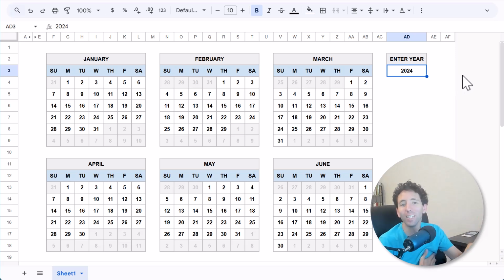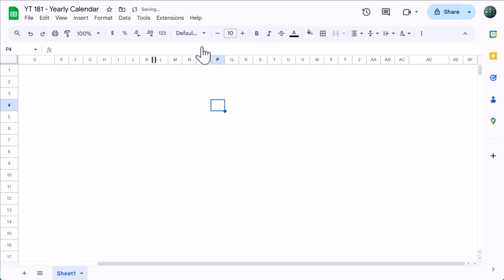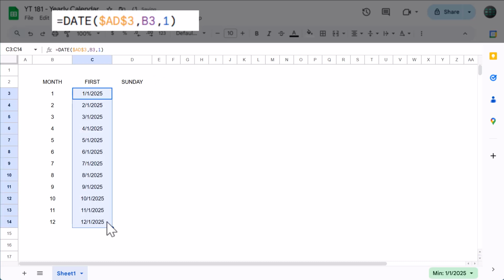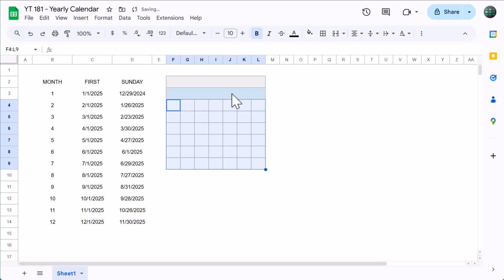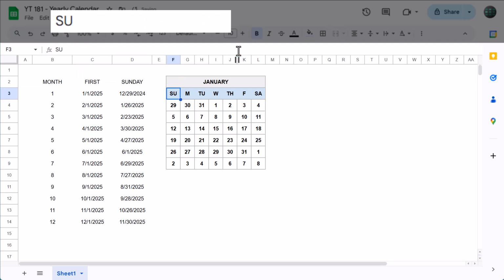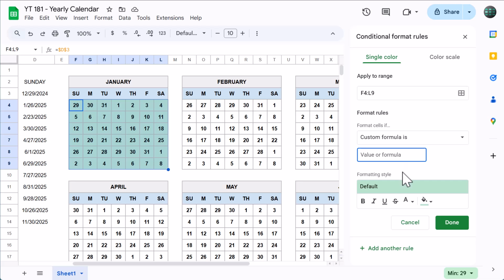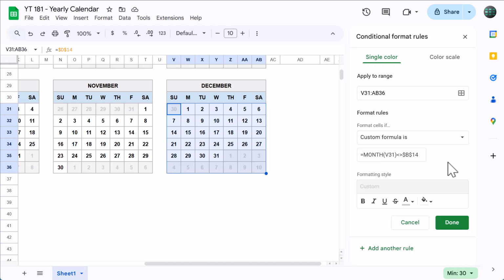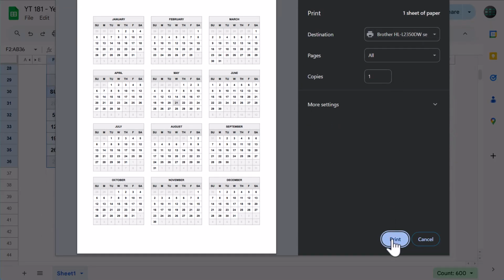How to Make a Yearly Calendar in Google Sheets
VIDEO CHAPTERS
00:00 - Overview
00:22 - Worksheet Structure
01:47 - Year Selection
02:22 - Date Formulas
04:02 - Calendar Formatting
05:36 - Calendar Formulas
06:52 - The Other Months
07:52 - Conditional Formatting
11:06 - Clean Up & Printing